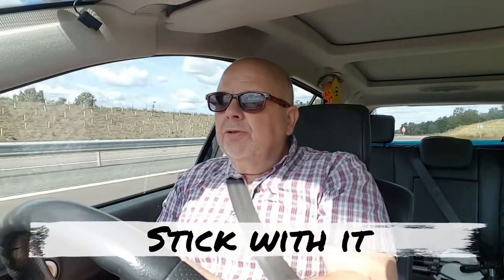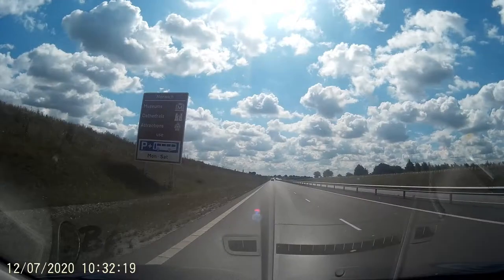Stored aircraft during lockdown at my local airport - Norwich International Airport.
Stored aircraft during lockdown at my local airport - Norwich
Norwicj international airport is storing areoplanes during lockdown. these can viewed from a near by road.
Here is a short video with a bit of chat from me.